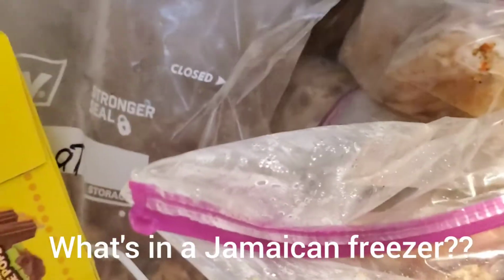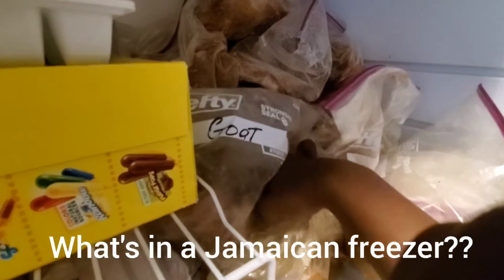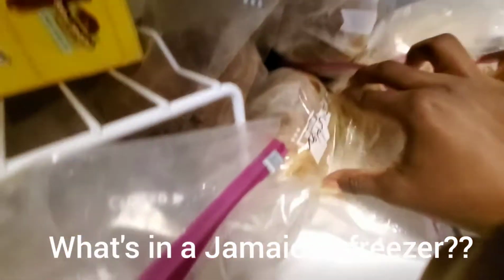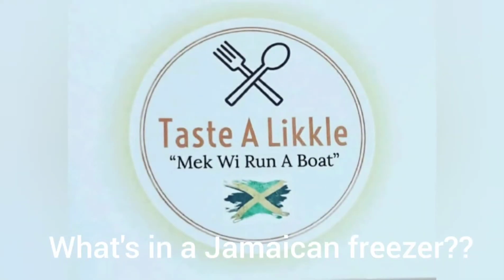What's in a Jamaican freezer???????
When asked how the food taste so good??
 Thats because its been marinating for a week.

We use our Taste A Likkle meal kit for all the meats marinating.

Each is available on our esty shop. Etsy.me/3eezCnlZ